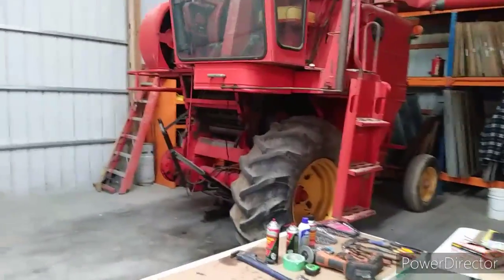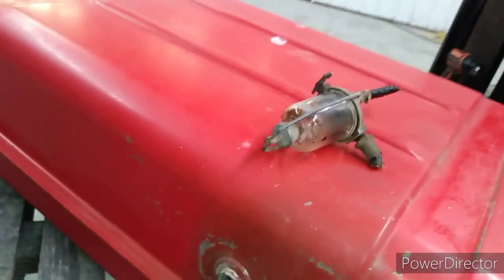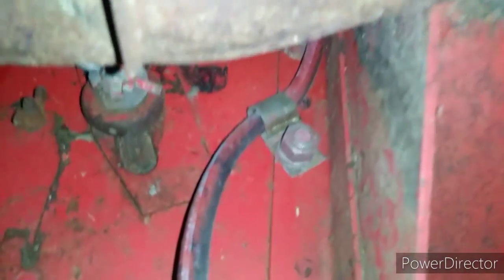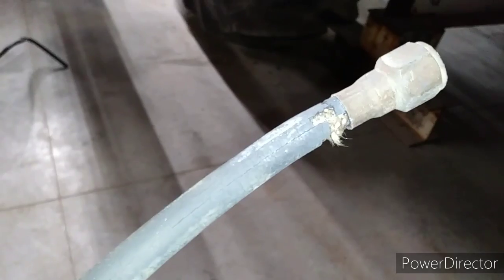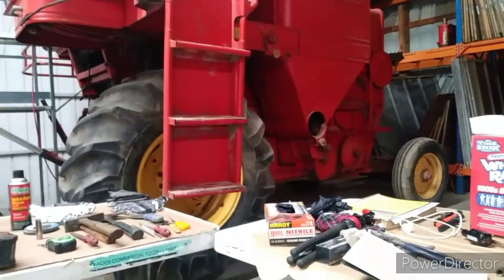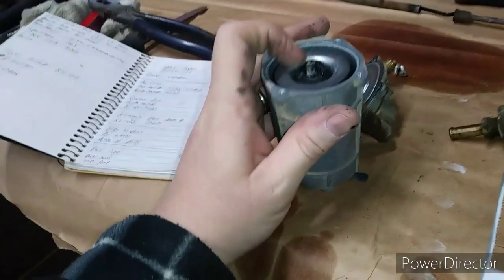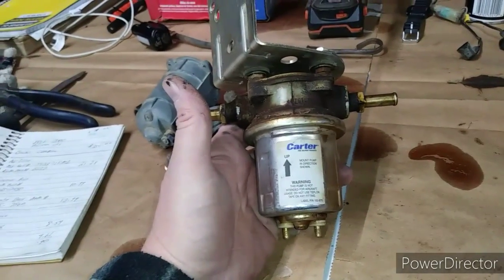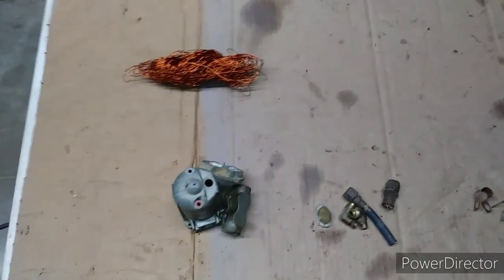Fuel System Rebuild MF 300 Combine Resurrection Part 6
Fuel Tank prep & fuel line removal.